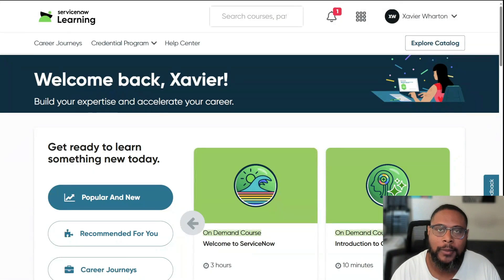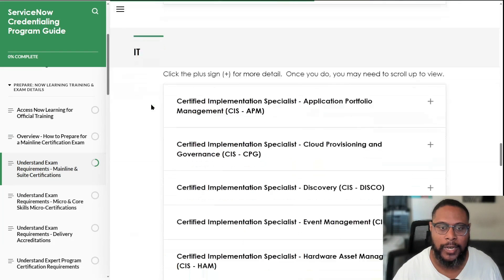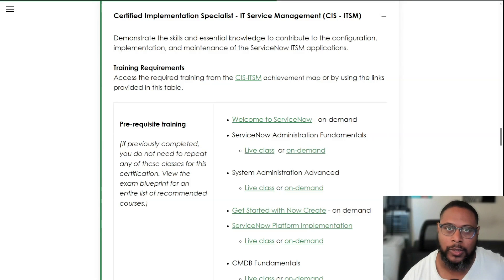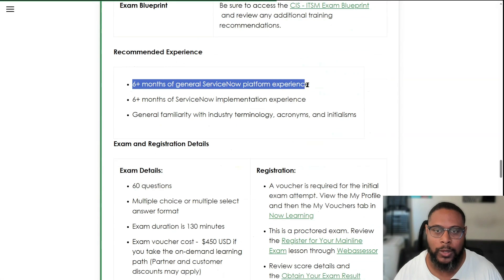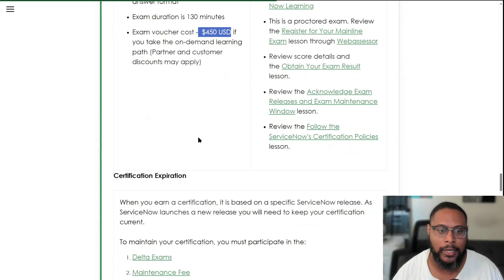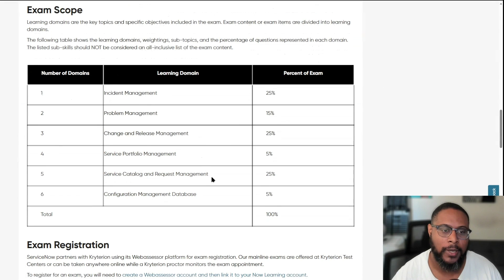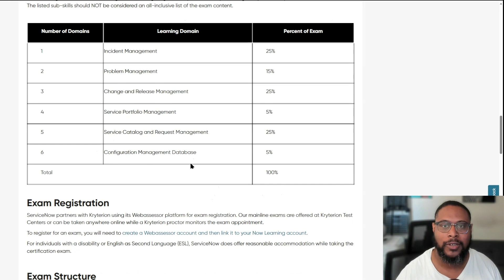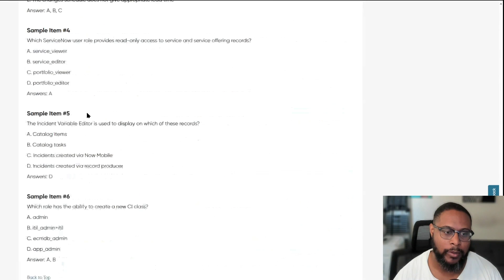How to Prepare for the CIS ITSM Exam in 2024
Hello and welcome to TechZavier! I'm Xavier, and in this video, I'll guide you through the credentialing program for the CIS ITSM certification. Whether you're new to the world of ServiceNow or looking to further your expertise, this video will provide valuable insights into the certification process.

Certification Process Overview:
- Creating a Now Learning Account: Why it’s essential and how to get started.
- Navigating the Program Guide: Step-by-step guidance on finding the right certification path in ServiceNow.
- Role of a Certified Implementation Specialist: Understanding the responsibilities and significance of this certification.
- Training and Learning Path: Breaking down the training requirements and learning paths essential for the CIS ITSM certification.
- **Exam Preparation and Requirements**: Sharing my approach to preparing for the exam and discussing the recommended experience and knowledge needed.

Detailed Walkthrough:
- Implementation Specialist Certifications: Exploring the different specializations within ServiceNow.
- Training Requirements and Course Details: Analyzing the fundamentals and implementation processes.
- Exam Blueprint and Structure: Understanding the domains, question formats, and sample questions.

Closing Thoughts:
Embarking on the CIS ITSM certification journey is a significant step towards advancing your tech career. As I navigate this path, I invite you to join me and share your experiences. Remember, the journey may be challenging, but with hard work and dedication, success is within reach.